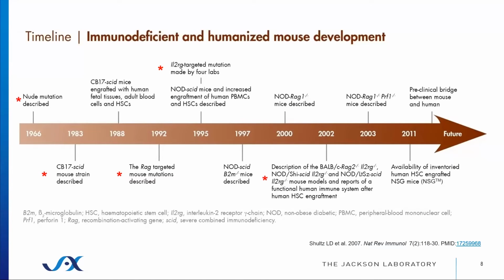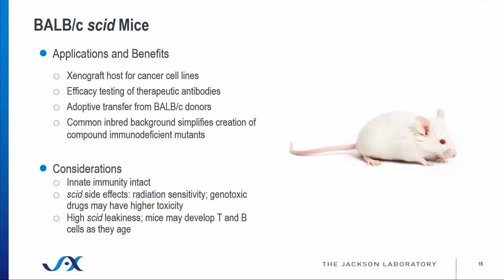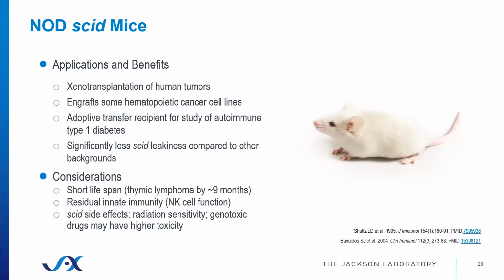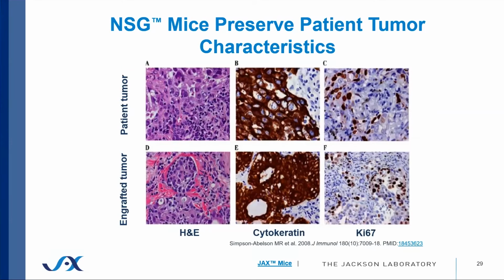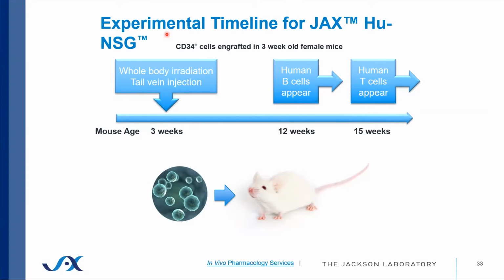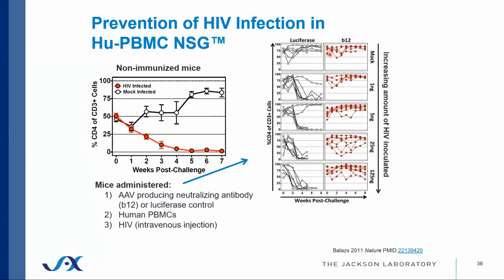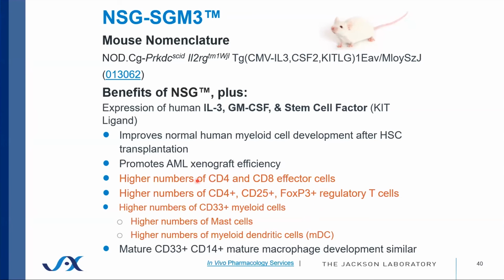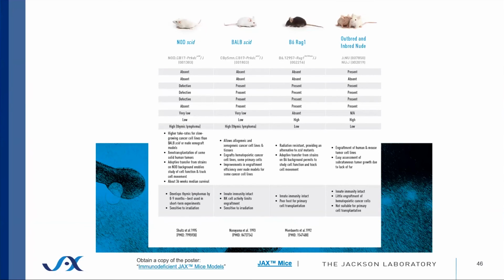Comparing Immunodeficient Models for Cancer, Immunity, and Transplant Research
Mouse strains with varying degrees of immunodeficiency are powerful tools for modeling human disease. In this webinar, Kaya Gosh, Ph.D., and Cat Chappell, M.S. discuss the most widely used immunodeficient mouse models and essential considerations for selecting the most appropriate model.

Topics covered include:
• the varying degrees of immunodeficiency in common mouse models;
• benefits and limitations of nude, scid, and Rag1-null mice;
• recent advancements using the versatile NOD scid gamma (NSG®) mouse strain;
• innovations for studying human cancer made possible by the NSG mouse strain; and
• model considerations for generating “humanized” immune system mice.